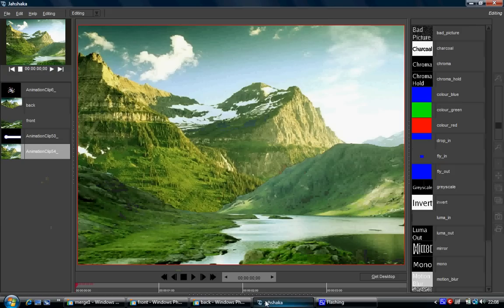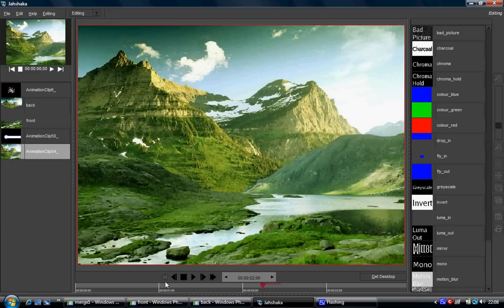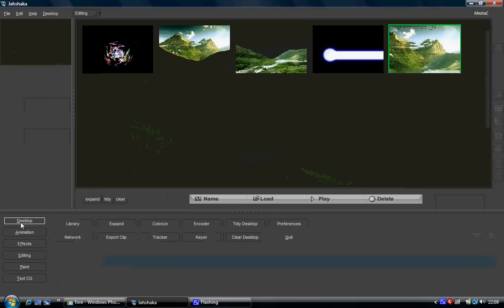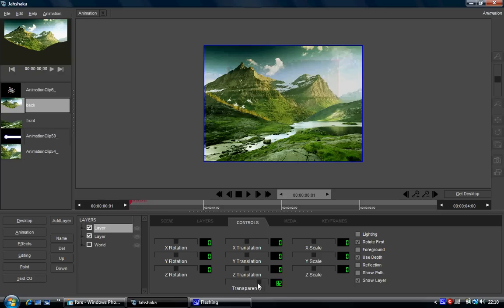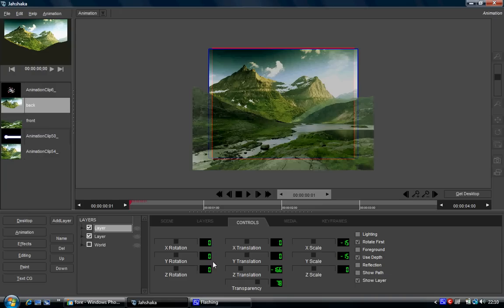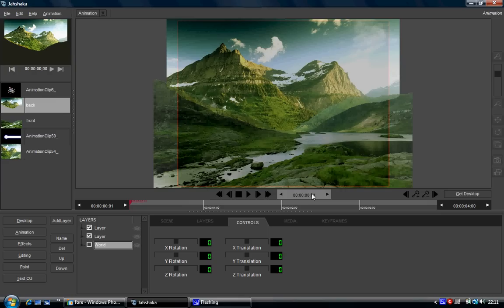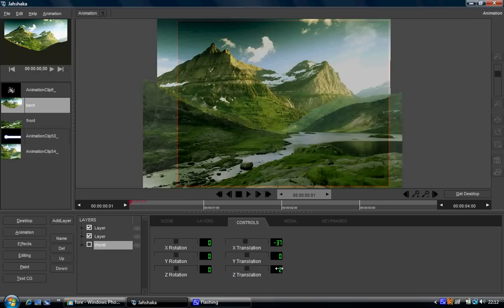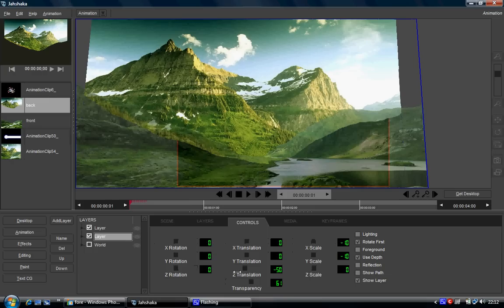Jahshaka tutorial: 2d photo - 3d (parallax)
Proof of concept tutorial for turning a a 2d picture into a quick 3d scene in Jahshaka - please note: this is not camera mapping!